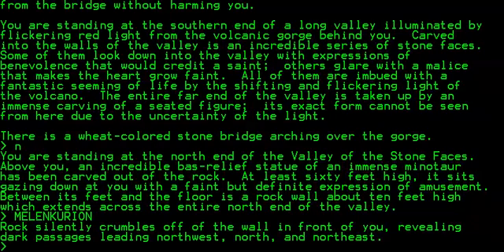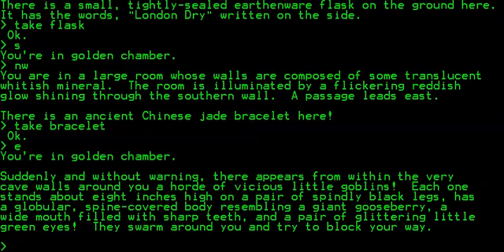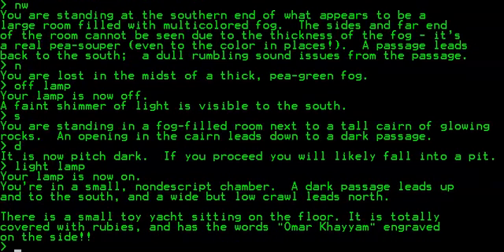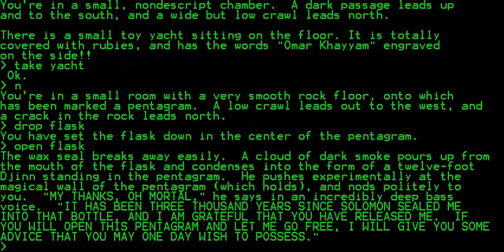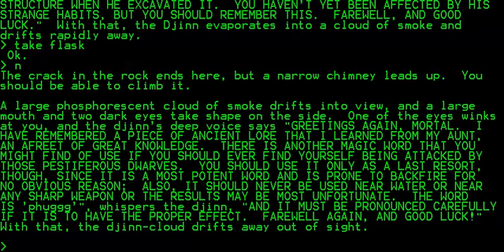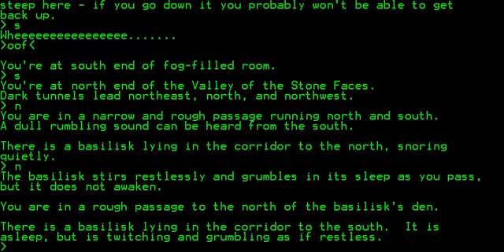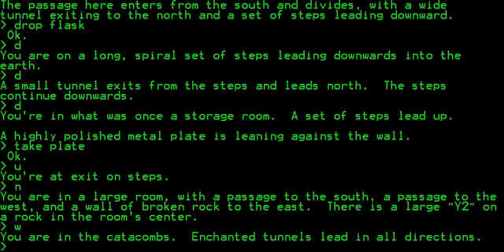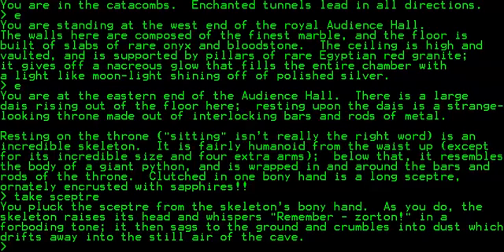Adventure 550 point - Walk Through (Part 4 of 8)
Part 4 of the 550 point Adeventue Walk Through. Across the Volcano.

This is a spoiler, which ever version you are playing.